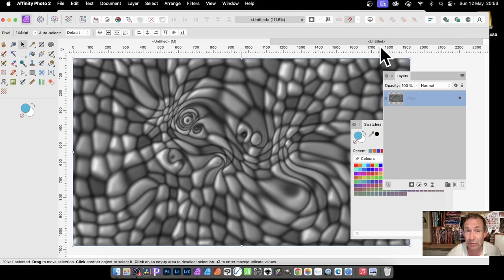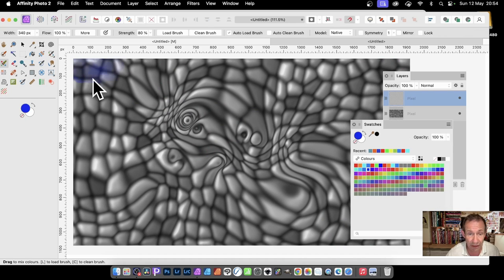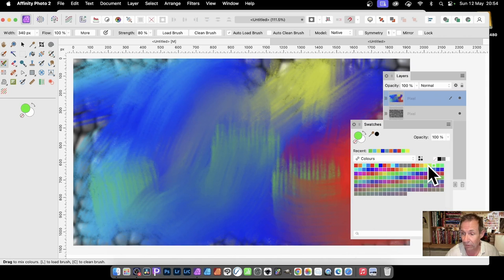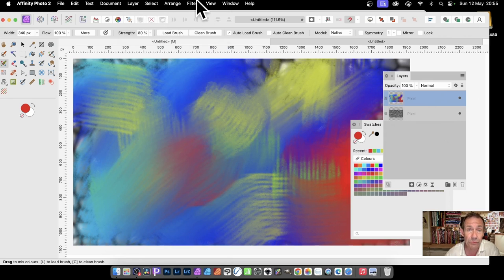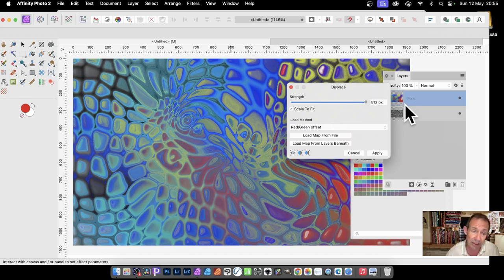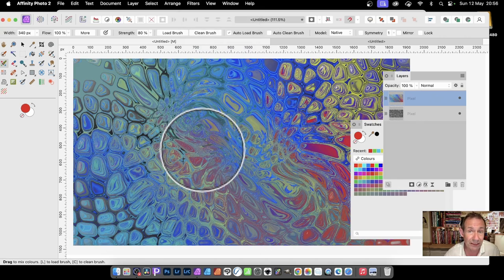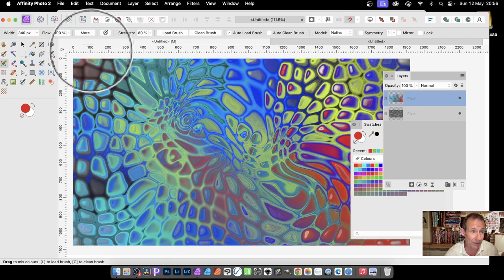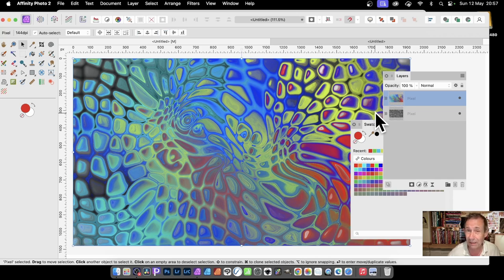Affinity Photo : How To Create Color Psychedelic / Oil Slick Texture Effect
How to create all kinds of amazing designs from a basic texture displacement map created in the previous video such as oil slick effects, bubbled designs and more
0:00 - Start
0:32 - Add colors
1:50 - Add layers
2:40 - Repeat